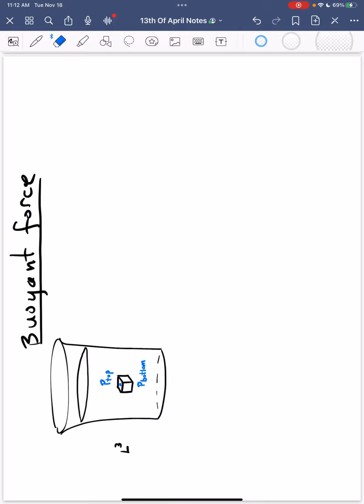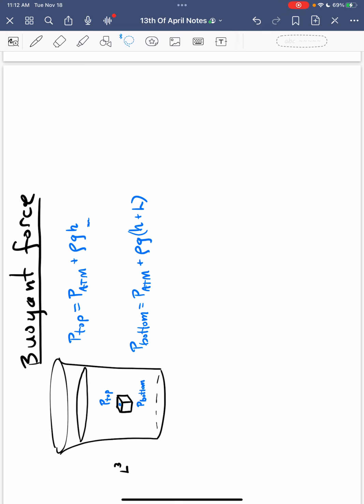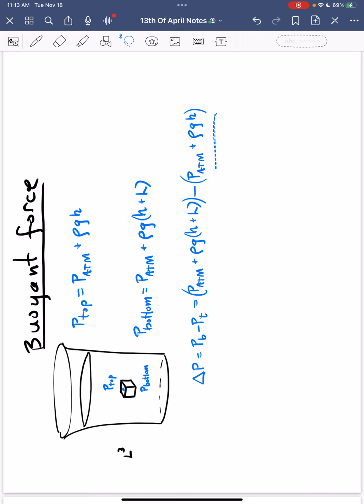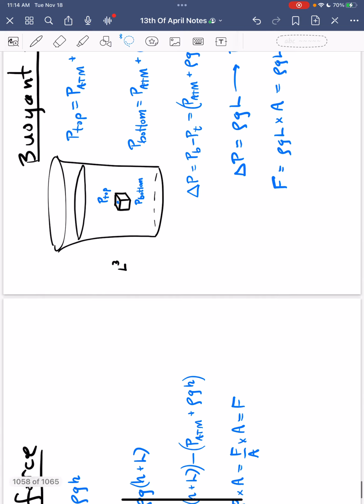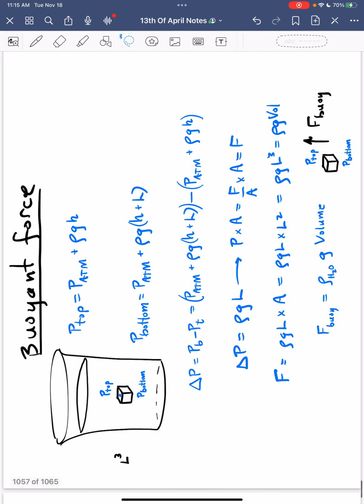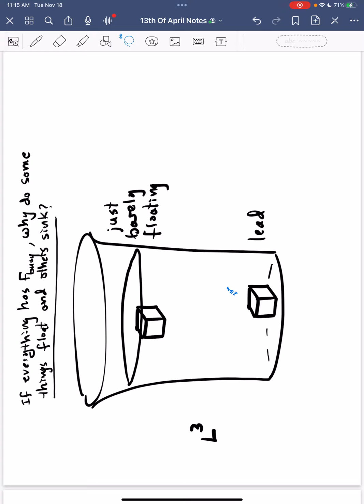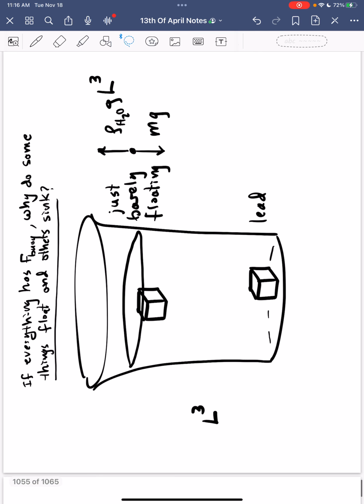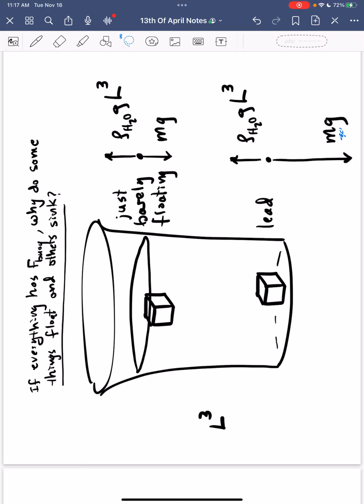BuoyantForceExplained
This explains why the buoyant force arises, and why some objects float while others sink. For physics 201 students.